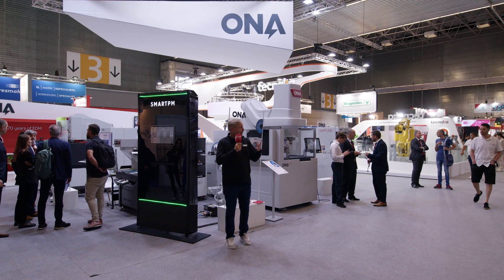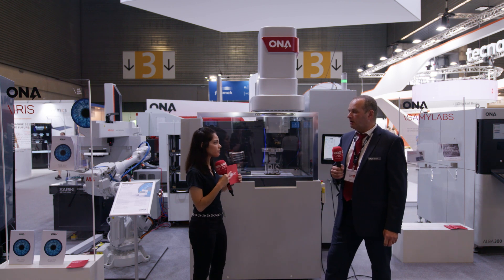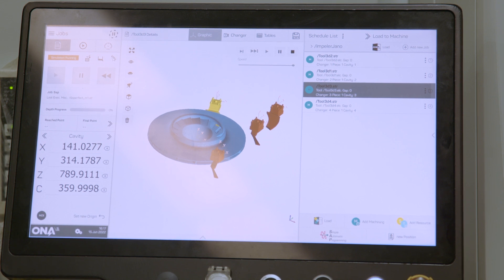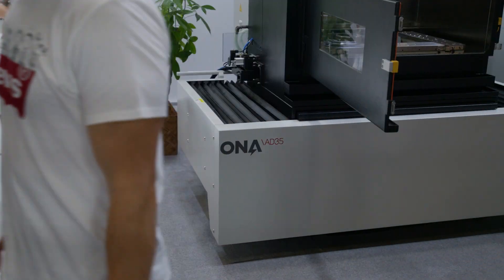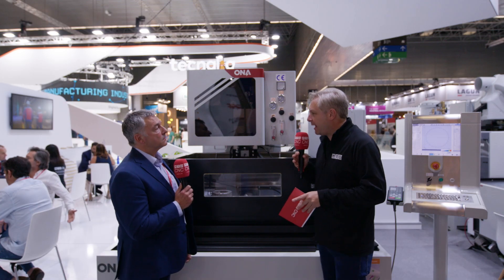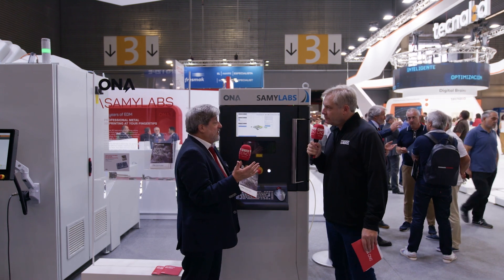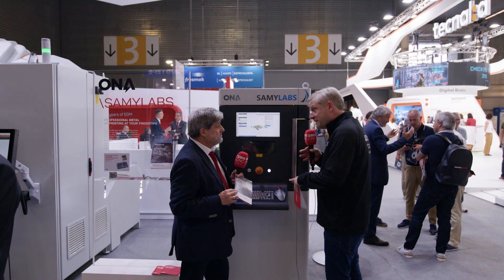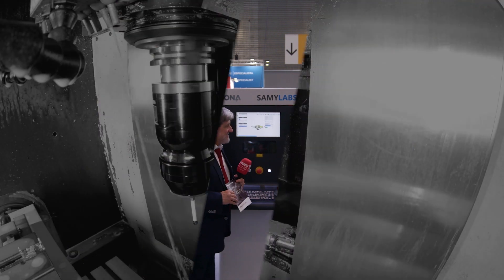ONA for EDM Machines & 3D Metal Printing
Colin & Ana from MTDCNC visit Biemh, a machine tool exhibition in Bilbao Spain to visit  world leaders in EDM, ONA, to look at some of the machines they have on their stand. First we see the IRIS4, an 8 axis premium die sinking EDM machine aimed at the aerospace market, with 400 amp generators & graphite electrodes this is a super powerful & accurate EDM machine producing high value intricate parts. It's new IRIS control with full 3D colour graphics makes this machine very user friendly & easy to program. Next we is the AD35, an entry level wire EDM machine with a simple to use touch screen control with most of the functions of a larger more expensive machine but built to the same high standards of all of ONA's world class leading machines. If you haven't used EDM before this machine is a great opportunity to purchase a smaller machine that will cover around 90% of the market needs with all the build quality & technical resources ONA have gained over their 70 years of production. last but by no means least is a new venture for ONA with their SAMYLABS Alba 300 a 3D metal laser printing machine. As you can see it has a very small footprint, the machine can print in aluminium, titanium & nickel alloys to name a few. This machine is perfect for prototyping & difficult to machine parts, basically if you can draw it you can print it. All ONA machines are fully supported in the UK by CNC International, call them now to find out what ONA machines can do for your business.